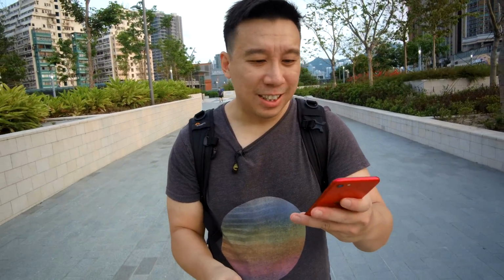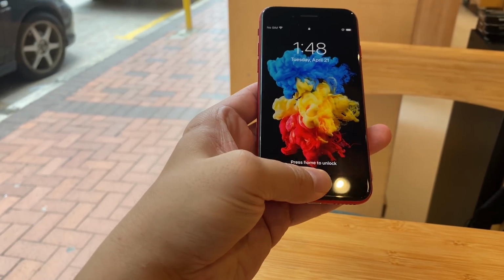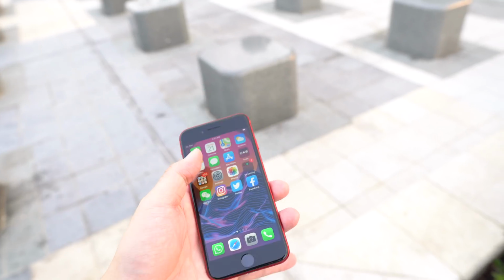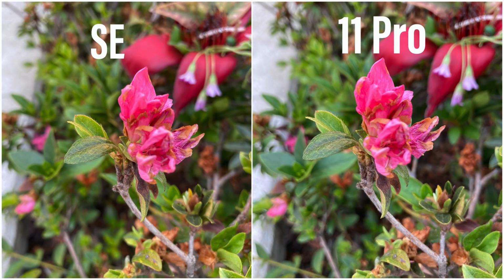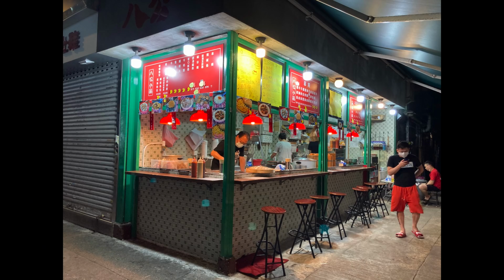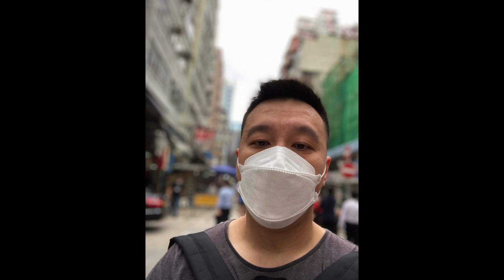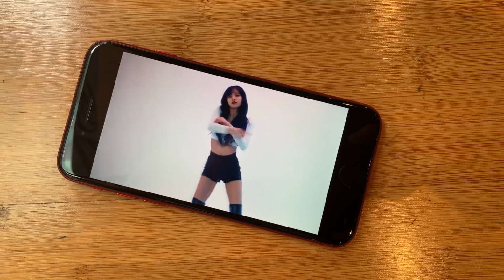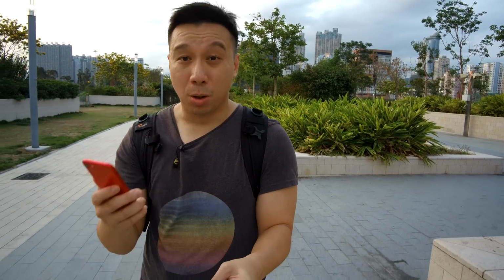iPhone SE 2020 Review: Not For Tech Geeks, But For The Mainstream Crowd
The new iPhone SE is not for me. But there are a lot of people who may want one. It offers the iPhone experience at a very affordable price. And to many, that's more than enough.